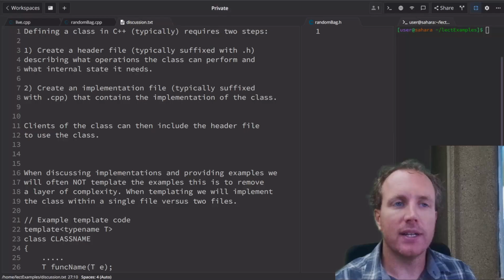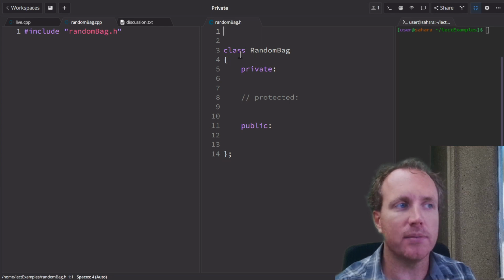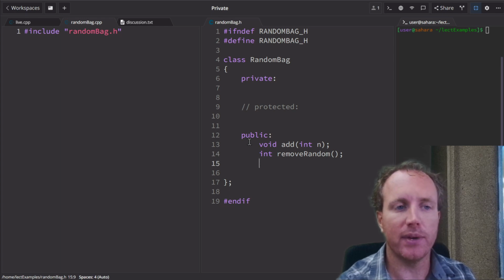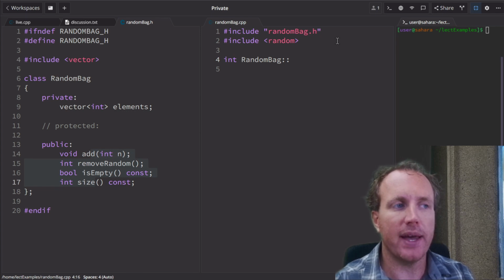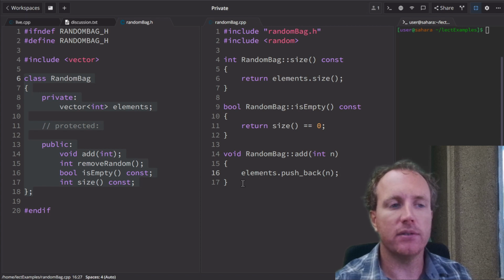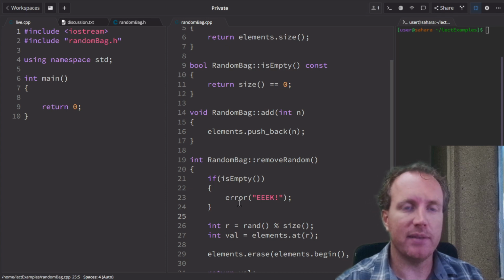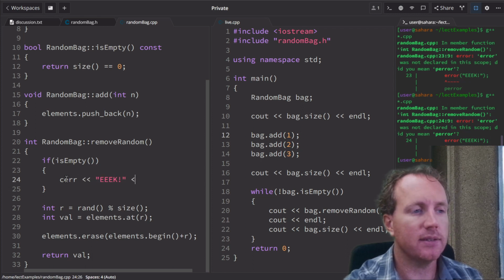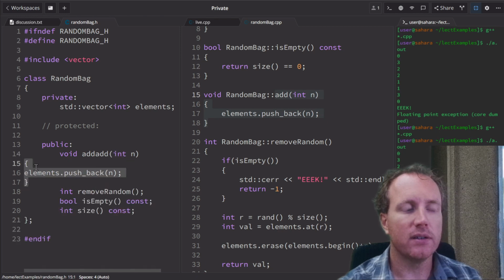C++ Classes with a Random Bag Data Structure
In this live coding session, I implement a random bag data structure using a 2-file C++ classes implementation. Additionally, I create a small use-case program and quickly demonstrated how to combine the 2-file class into a 1-file class.

This lecture with a live implementation example was created for use within the Fall 2022 offering of CS 251 at the University of Illinois Chicago.

00:00 - Welcome!
00:15 - C++ Classes Overview
02:00 - The C++ Class Header File
08:33 - The C++ Class Implementation File
15:25 - main() Program: Using a Random Bag object
   17:25 - Compiling & Debugging the Program
   18:34 - Program Execution
20:40 - From 2 Files to 1 File
21:10 - Have a great day!